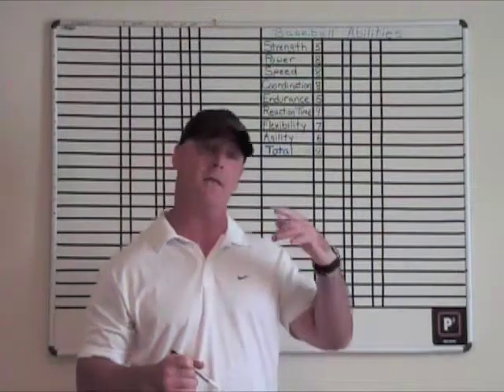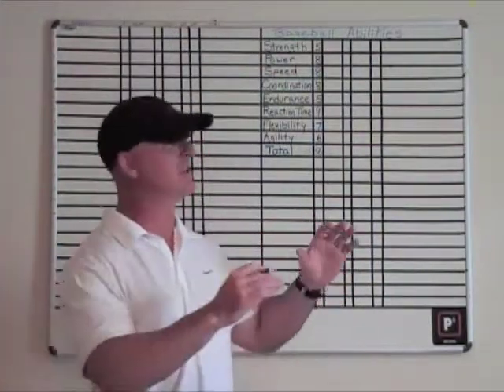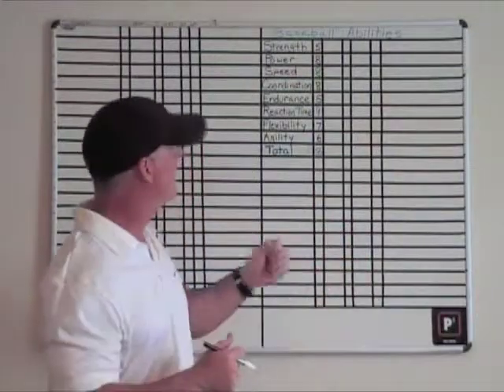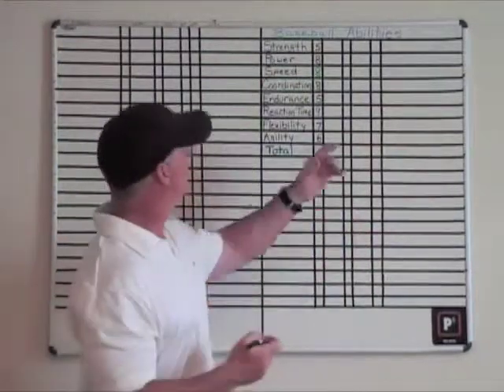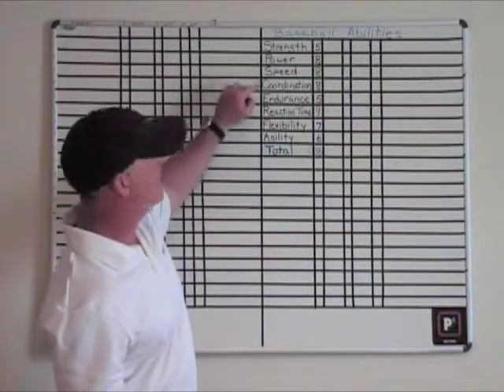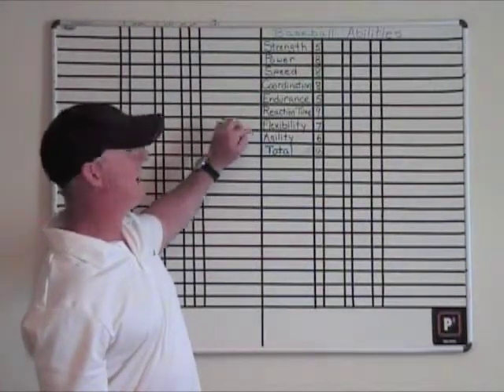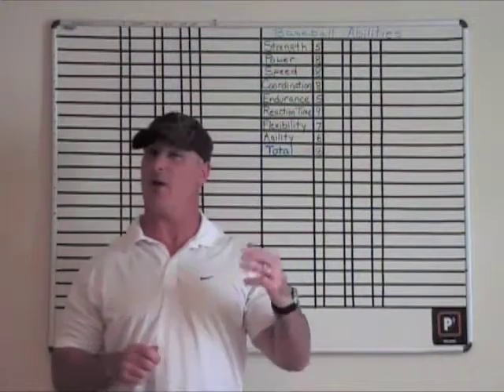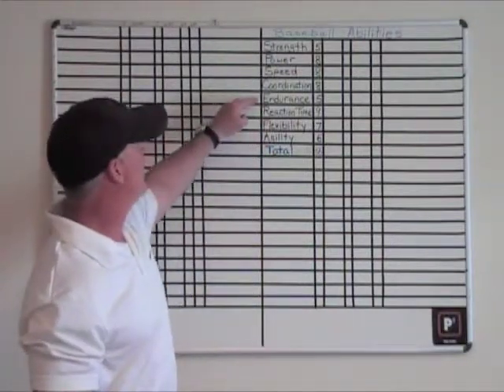How to Build the Perfect Baseball Player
This video shows you the difference between training a player's abilities not their skills for athletic success.  You'll discover the truth about strength training for baseball.